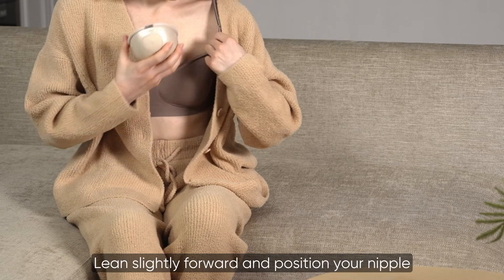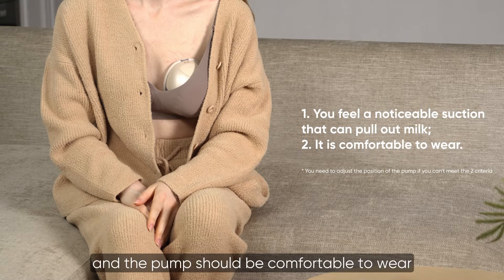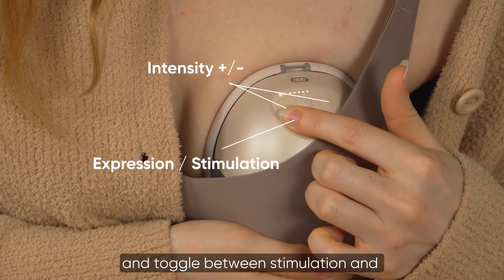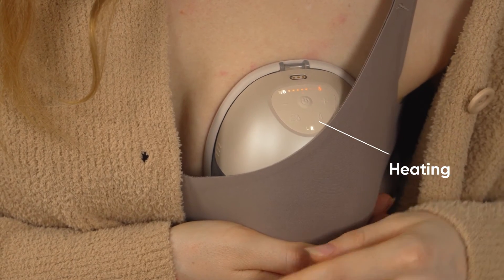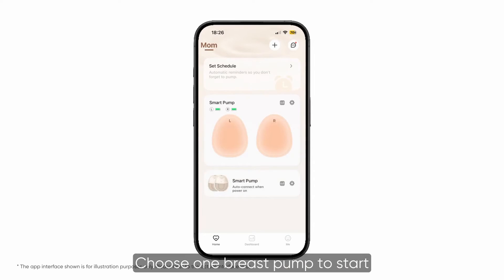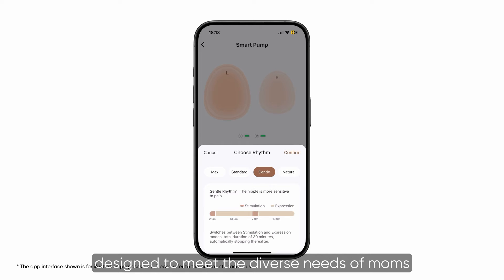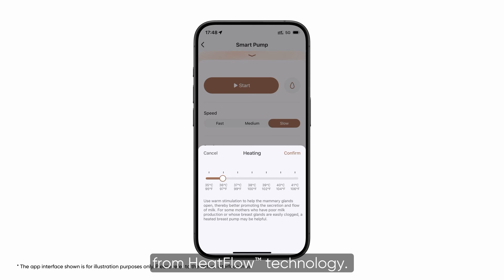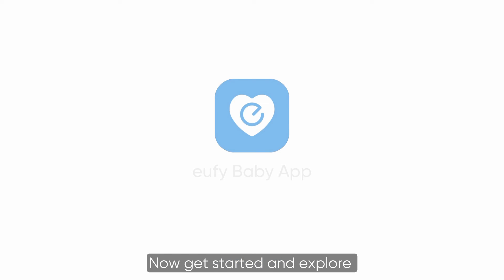How to charge the eufy Wearable Breast Pump S1